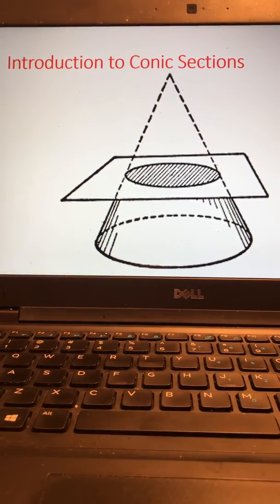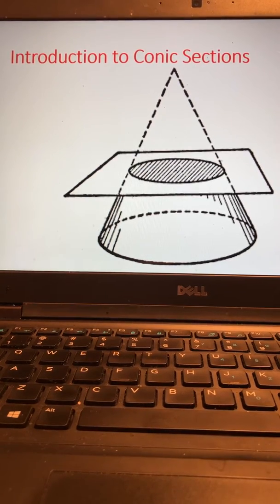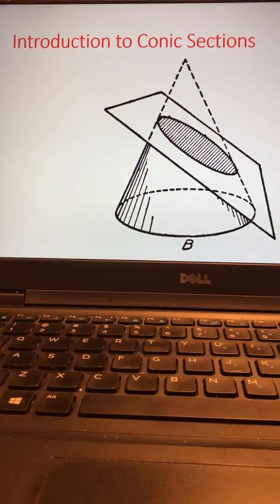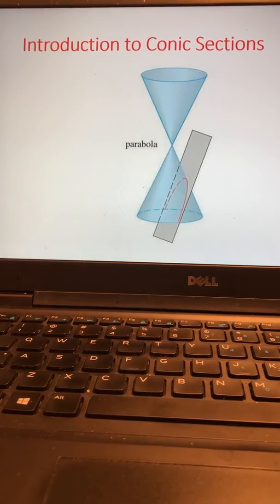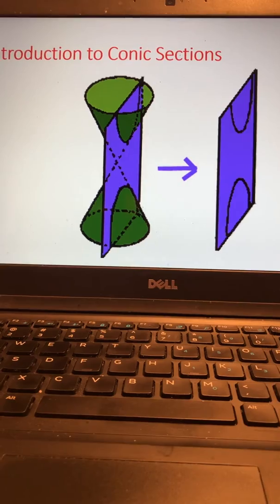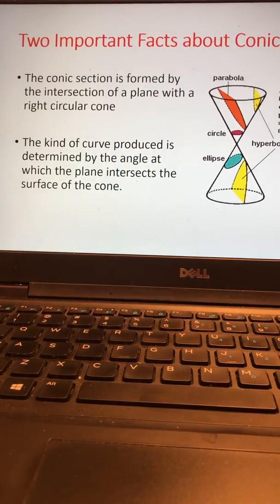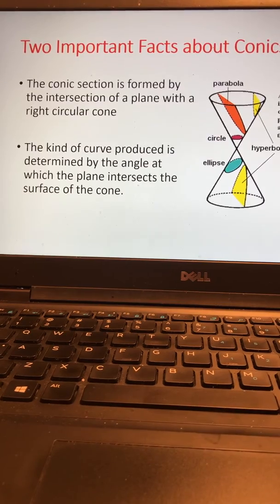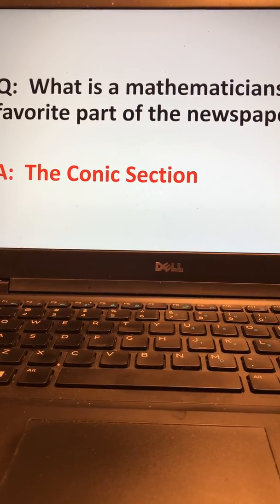Introduction to conic sections